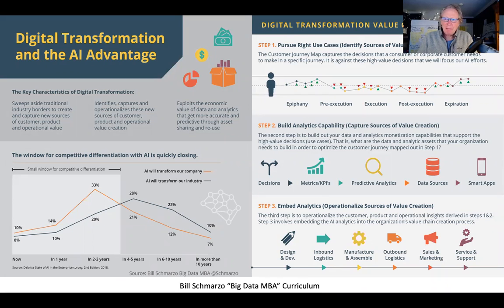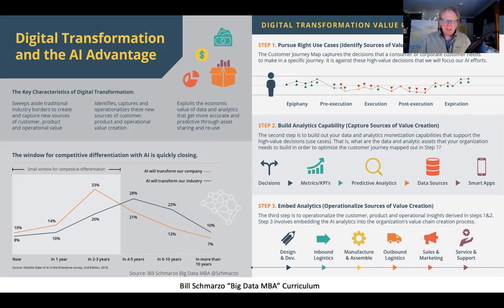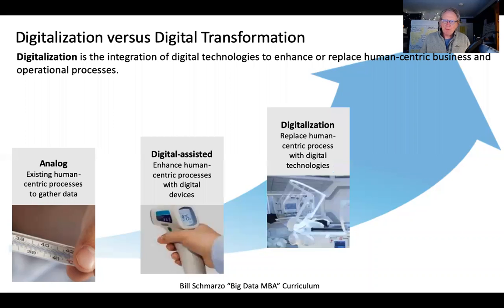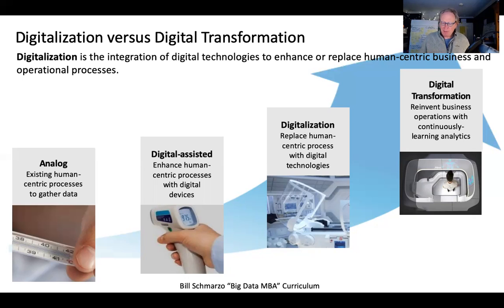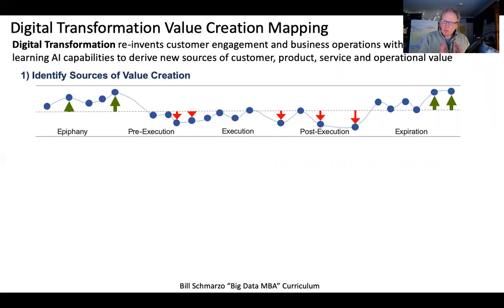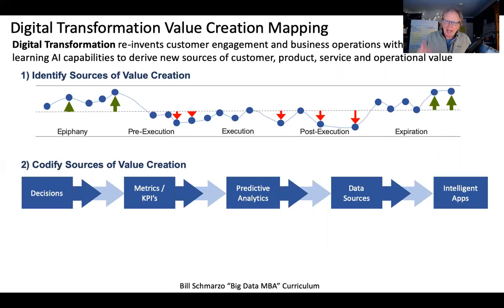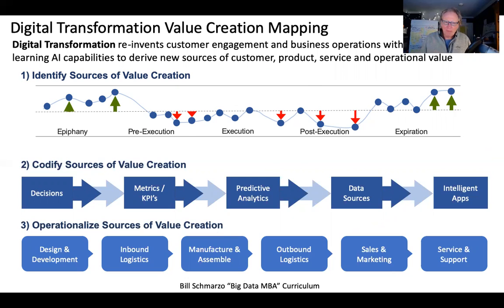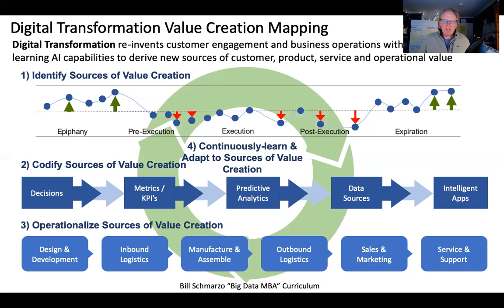06 Big Data MBA Episode 06: The Digital Transformation Value Creation Mapping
Digital Transformation is about the reinvention of an organization’s customer engagement and business operations with continuously-learning and adapting AI capabilities that can derive and drive new sources of customer, product, service and operational value.

Digital Transformation is about identifying, codifying and operationalizing the sources of value creation within a continuously learning and adapting organizational culture.
• Step #1: Identify Sources of Value Creation. This is a Value Engineering and Design Thinking-powered engagement to identify, validate, value and prioritize the sources of customer value creation.
• Step #2: Codify Sources of Value Creation. This is a customer co-creation effort to apply data science, data engineering and AI/ML prove out the sources of value creation from Step 1.
• Step #3: Operationalize Sources of Value Creation. This step integrations the analytic models and analytic results into the operational systems in order to optimize customers’ business and operational decisions.
• Step #4: Continuously Learn and Adapt to Sources of Value Creation. This step completes the feedback loop to facilitate the creation of autonomous analytic modules that continuously-learn and adapt to new sources of value creation.